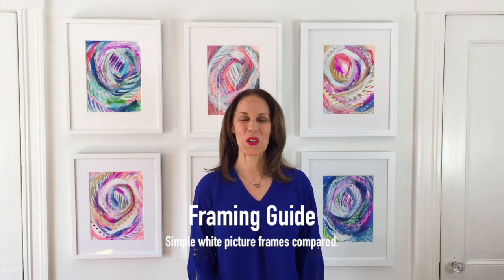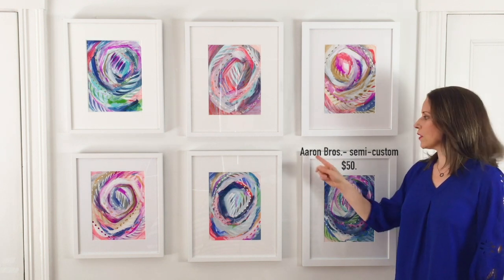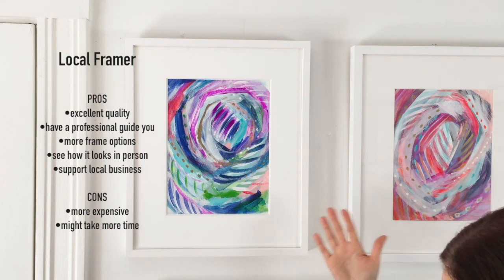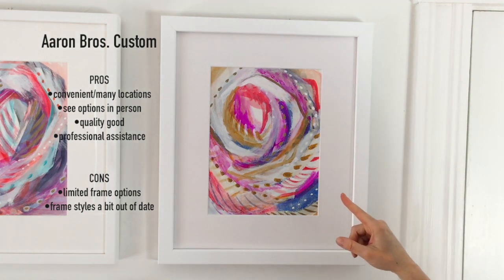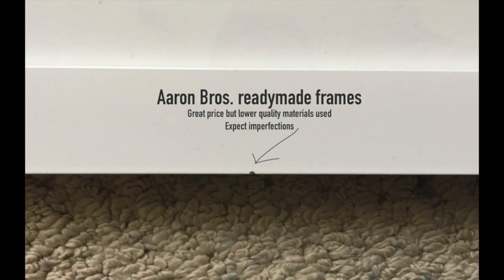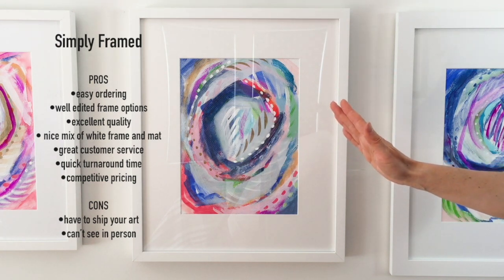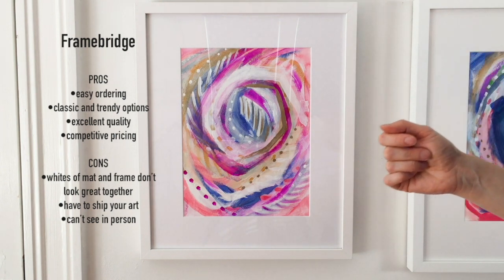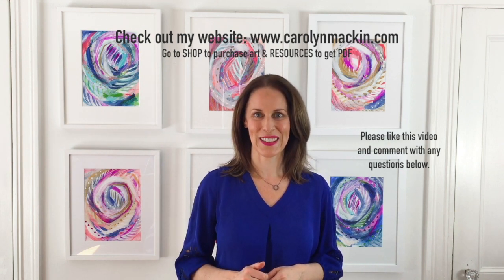Framing Guide- Simple White Frames Compared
Framing Guide- 2019